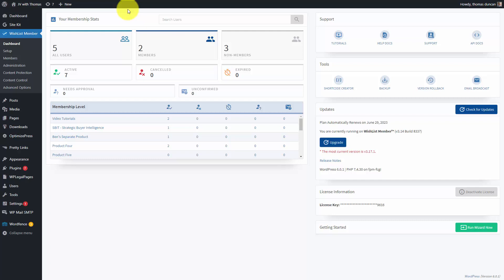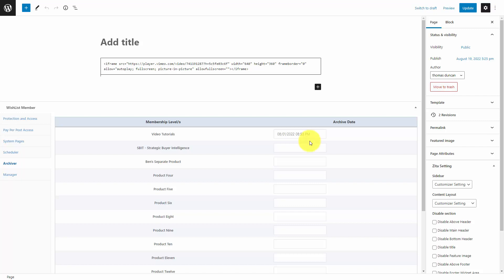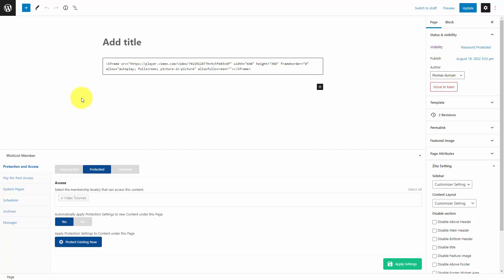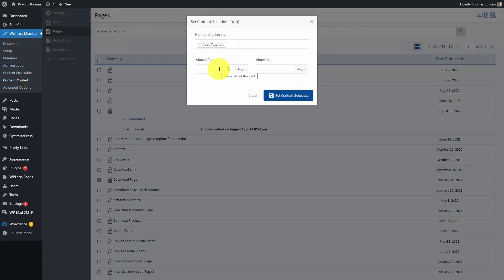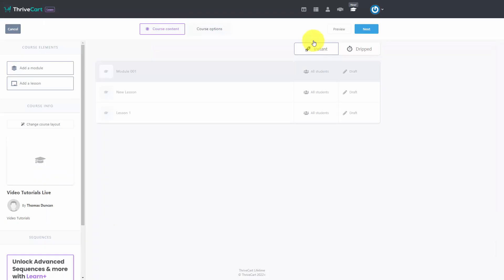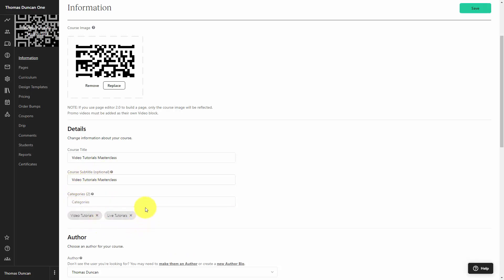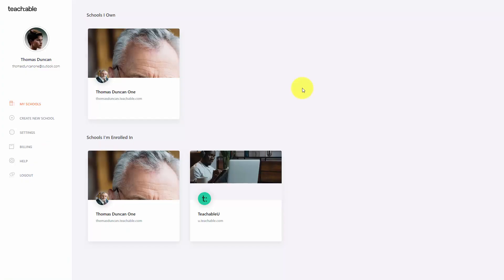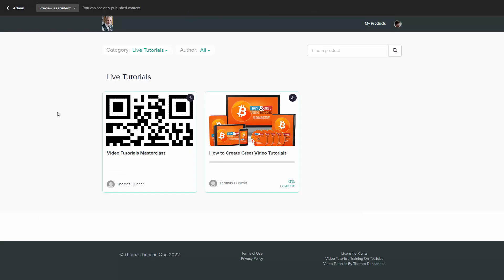Membership Builder Masterclass - Bald and Bonkers Network Academy - Segment 4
Ready to turn your passion into a thriving community and a consistent income stream?

Course Highlights:

🌐 Recurring Revenue: Discover the power of membership sites in generating steady, recurring income.
🛠️ Step-by-Step Guidance: No tech-savvy skills required! Our expert-led tutorial videos break down the process, guiding you through each step with clarity and ease.
🏰 Build Your Community: Learn how to foster a loyal customer base by creating a vibrant and engaged community around your niche.
🎓 Teach and Sell: Gain the knowledge and confidence to not only build your own membership site but also teach others the art of creating and selling successful membership products.
Why Choose Membership Builder Masterclass?

🚀 Proven Success: Backed by the Bald and Bonkers Network, known for creating thriving online communities and successful membership sites.
📈 Scalable Income: Explore the scalability of membership sites and watch your income grow as your community flourishes.
🧰 No Tech Hassles: Our tutorials demystify the tech side, ensuring that anyone, regardless of technical expertise, can launch and manage a successful membership site.

💡 Entrepreneurs: Turn your expertise into a sustainable business model.
🌟 Content Creators: Monetize your content while building a dedicated audience.
🚀 Community Builders: Elevate your community-building game with a structured and profitable approach.
Transform your passion into a thriving community and a reliable income source. Enroll in the Membership Builder Masterclass today and embark on a journey towards financial freedom and community leadership! Join the show live to maybe even join in on the fun and have your questions answered LIVE.

Want to know where you can catch Bald and Bonkers?

comingsoon newshow paranormal supernatural ghosthunting ce5 ufos uap paranormalresearch Bald and Bonkers Network LLC does incorporate Artificial Intelligence software in its operations.